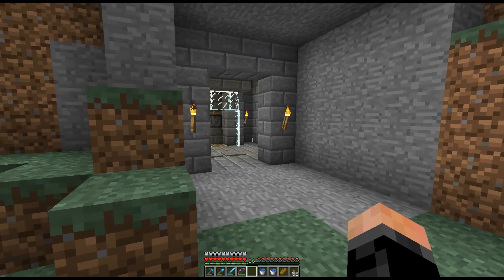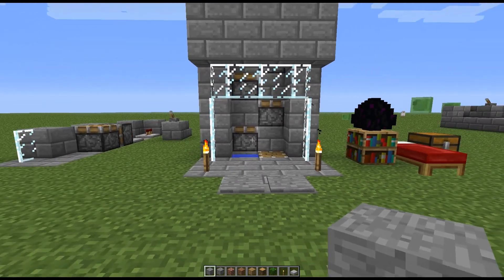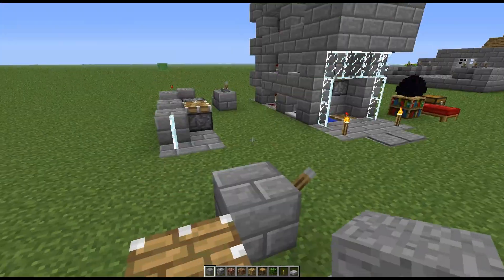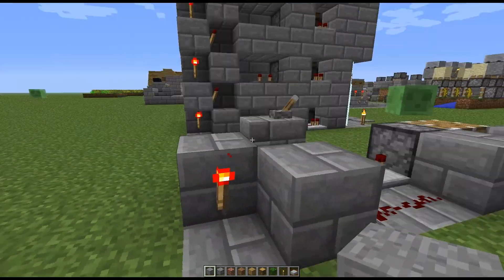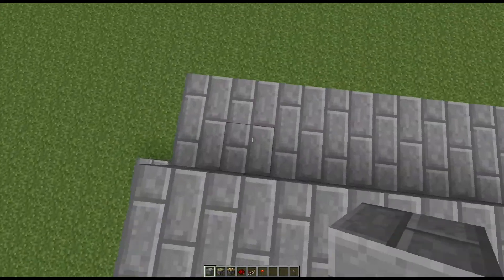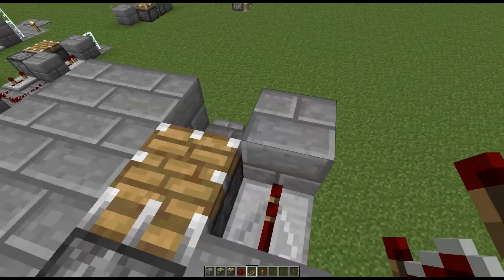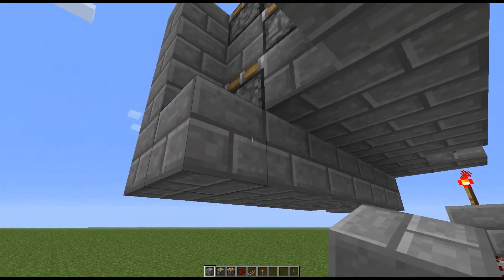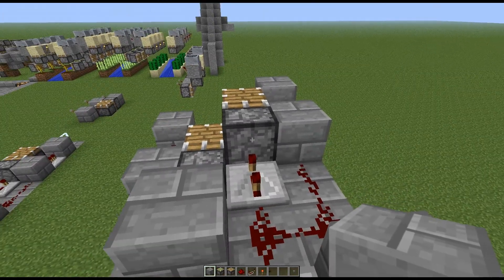Minecraft: Fast, Super-Compact Piston Elevator [Area Achieves]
In this tutorial video I'm going to do a slightly half-assed job of teaching you to build my design for a vertical piston elevator. It is (as far as I'm aware) the most compact method around for producing this type. This style of elevator was originally inspired by a video I saw from BrowsOfSteel around a year ago.

I'm AreaFiftyOne. You can refer to me as Area, and that is indeed what I shall refer to myself as because it's less of a mouthful. If you'd prefer to call me something else, such as "Hey you!" then by all means knock yourself out. Self-expression is a fine thing. I play Minecraft, I'm playing The Secret World, and I play many other games and will play many other games as time progresses. With any luck, I'll be recording them all and providing them for digest. If you think I show any promise whatsoever, please do hit some buttons provided you agree with their associated sentiments.